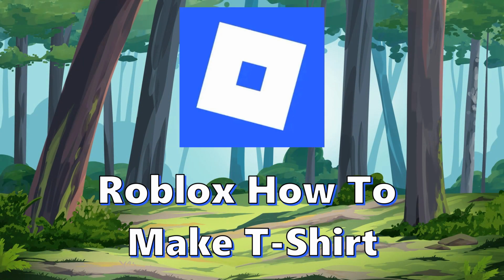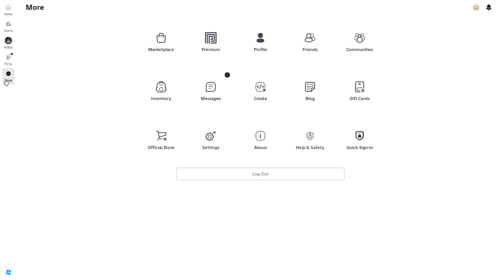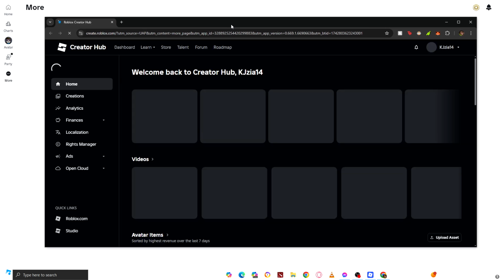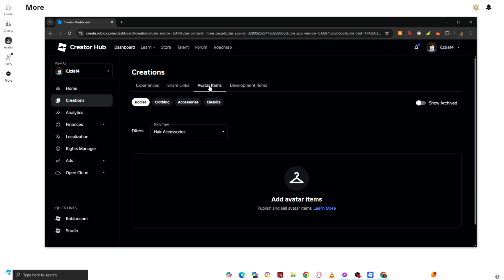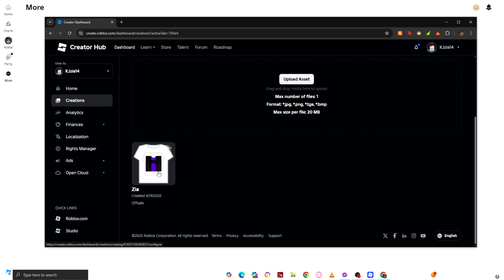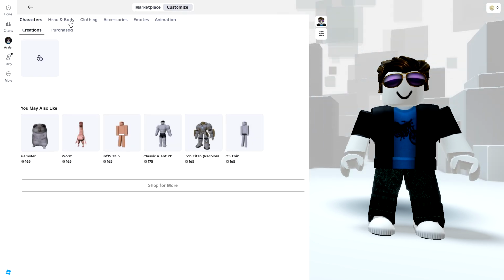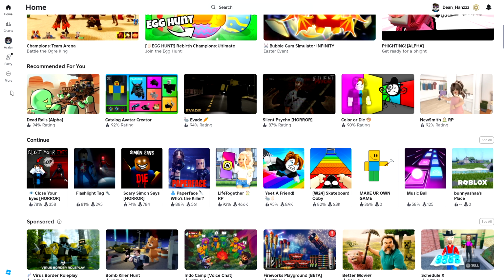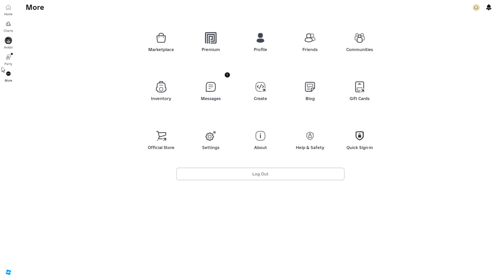ROBLOX HOW TO MAKE T-SHIRT – Create Your Own Roblox Shirt!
Want to stand out in Roblox with your own custom clothes? This tutorial will show you exactly how to make a t shirt in Roblox step by step.